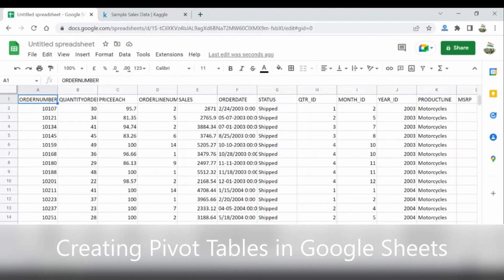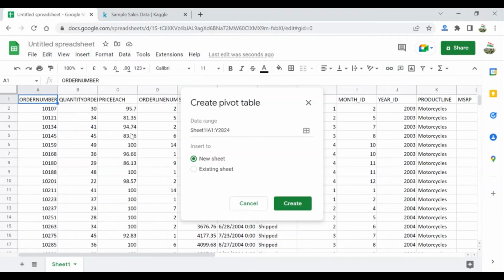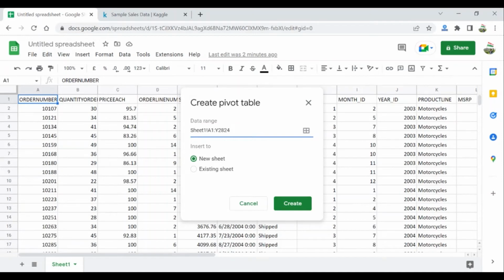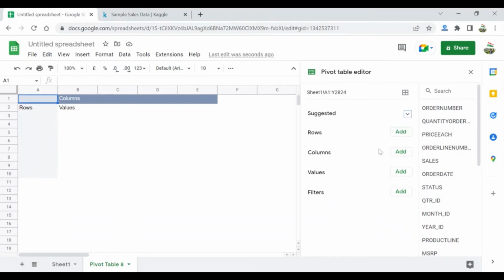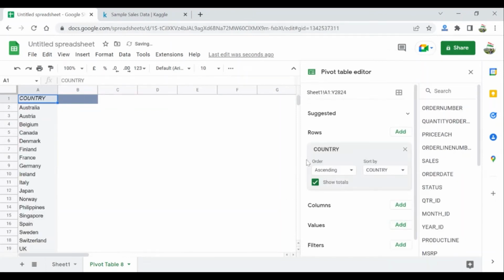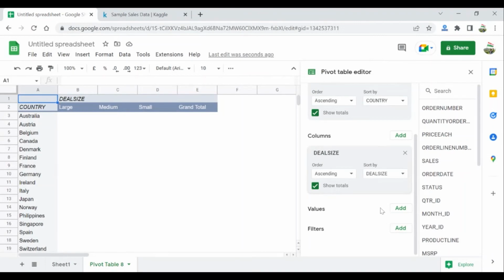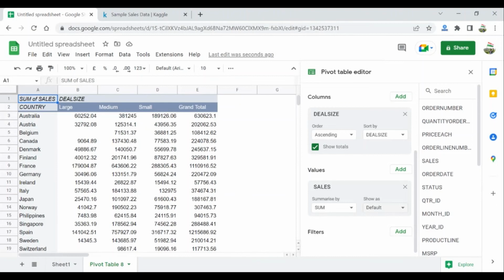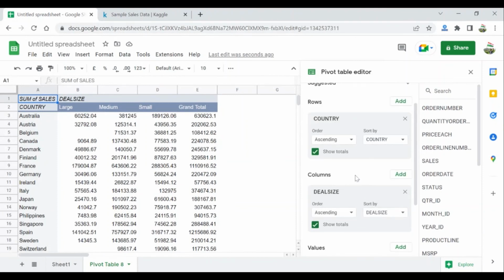Creating Pivot Tables in Google Sheets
Step by Step process to create Pivot Tables in Google Sheets